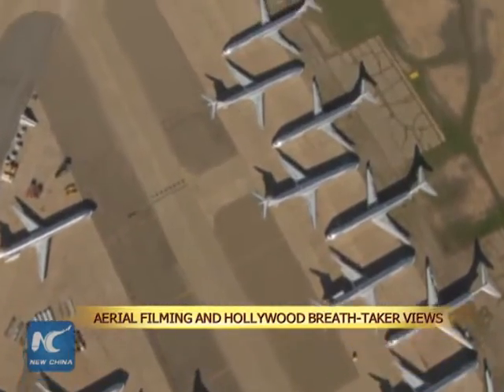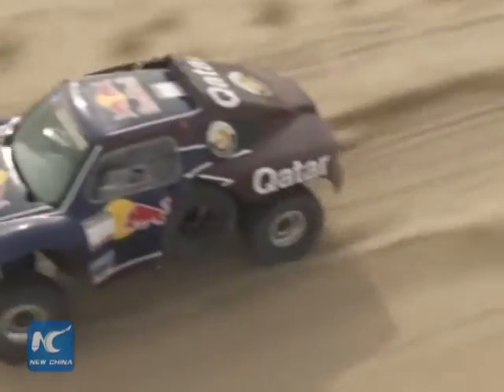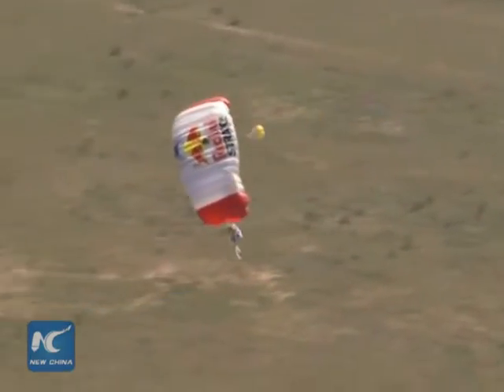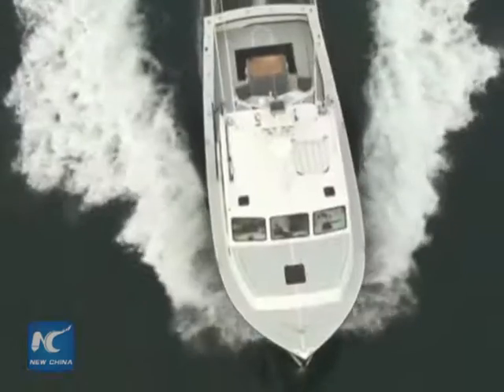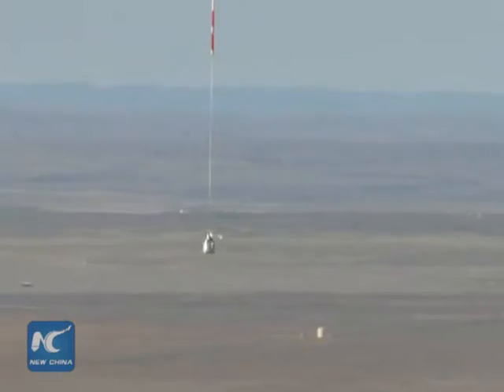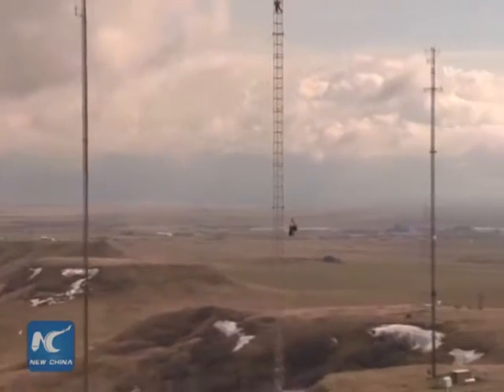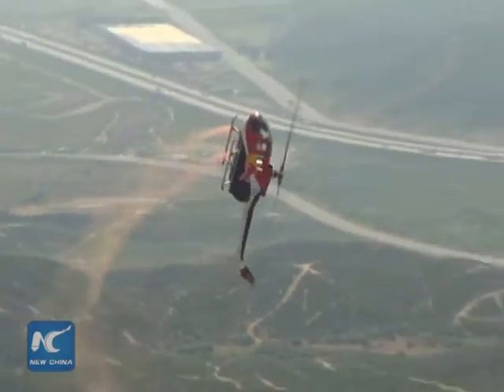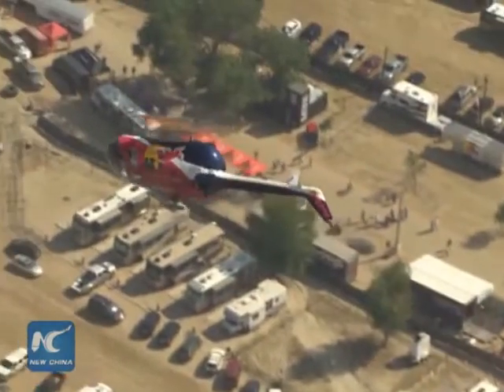Aerial filming and Hollywood breath-taking views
In motion pictures, breath-taking views from the air are always used as commanding scenes.
       Aerial cinetography is an essential option to depict locations, timelines and topographies in a feature story.
       [Soundbite] Aaron Fitzgerald, Pilot at Angel City
       "So as you're creating these beautiful shots, you' re also exploring the limited of what the helicopter would do in certain situations. Often times the big scary looking stuns aren' t dangerous, but the ones that look safe and beautiful are sometimes fraught with peril."
       Preparation for an aerial outing is painstaking. Apart from filming equipment, it also extends into ensuring safe environs for the filming helicopter.
       Pilots need to calculate flying speed, direction, sequence and many other factors.
       Nowadays, the use of GPS, improvement of stabilized equipments and camera upgrades all add up to helicopters' maneuverability in filming, and enable copters to better parallel unmanned drone filming.
     "If you need work really close to the objects you are flying through door frames, or into a hanger, out of a hanger, through a tunnel things like that, then drone is the prefect answer. If you need high speed, high altitude aerial, you need to carry big heavy camera systems, the helicopter is the best answer."